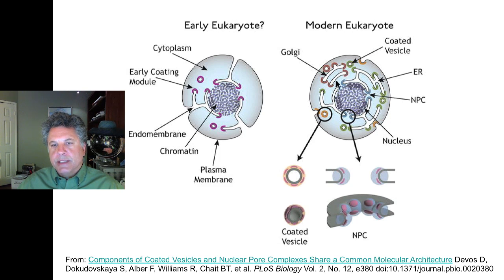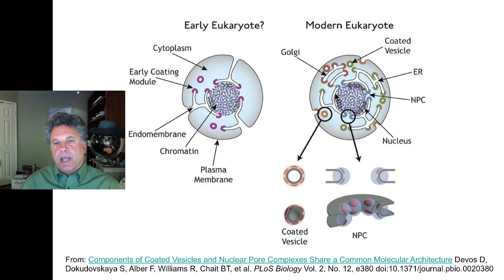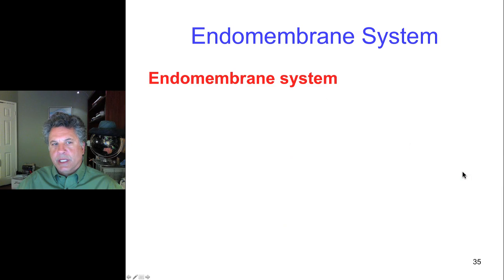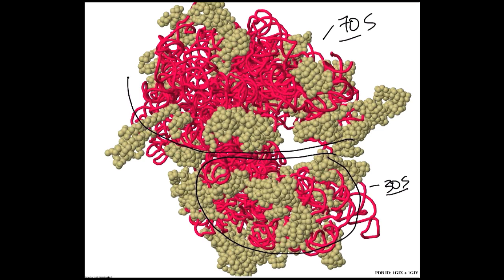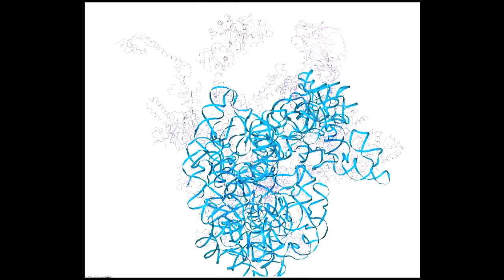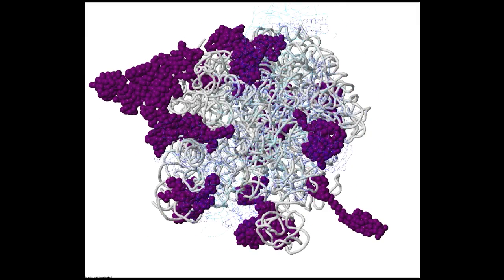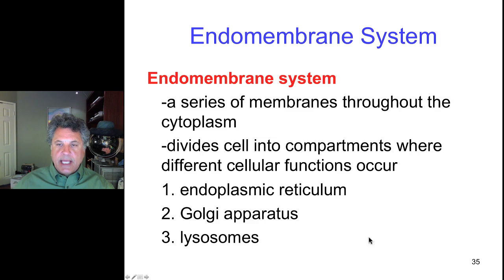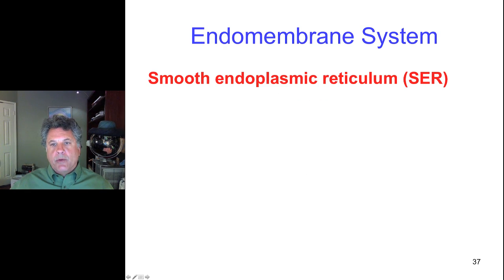Cinelecture 23 - Eukaryotic Cell Structure I